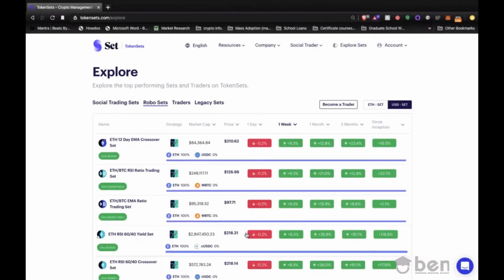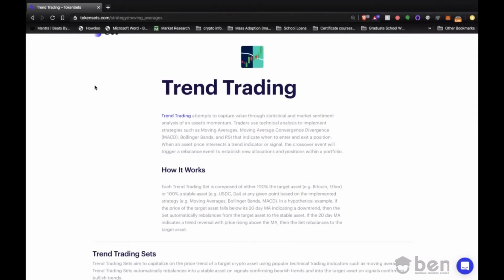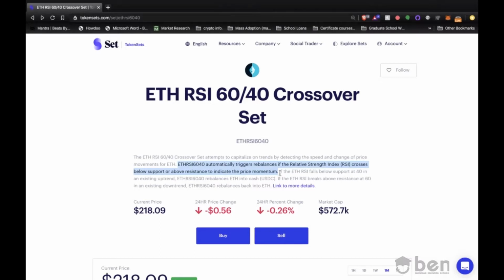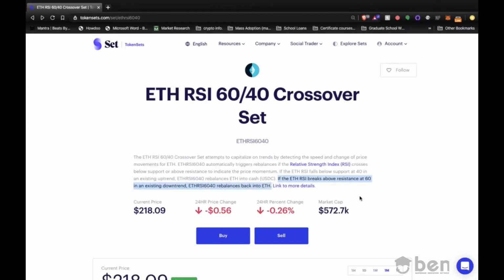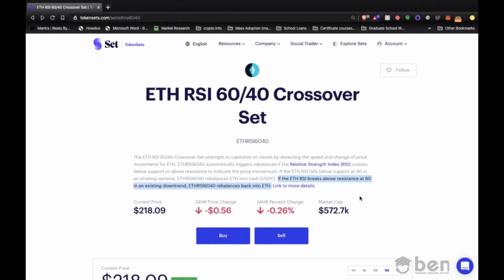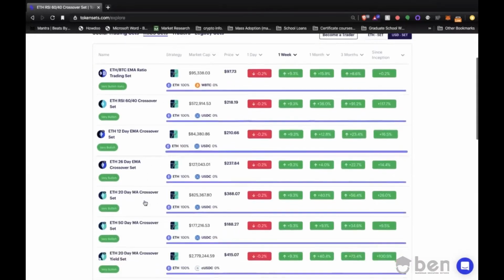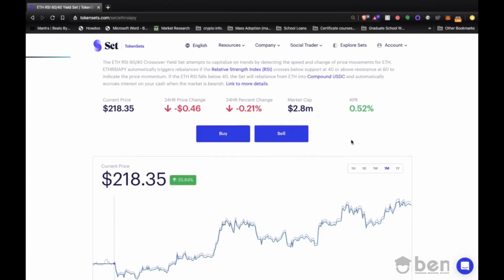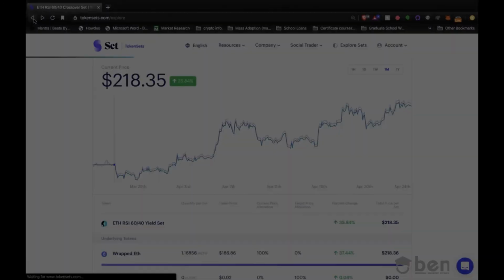2. Trend Trading Sets | Trade With TokenSets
Part 2 of the BEN Tutorial "Trade With TokenSets"

BEN Bitcoin Wallet₿

bc1qhcq8d4c2tkn4txsa9856p80cvjk3dradzjrhyg

BEN Ethereum / ERC20 Wallet

0x66Aa8Bee5366b6b48811AE0Dac9Fe5e1EEfE1621

Thanks,
BEN Team